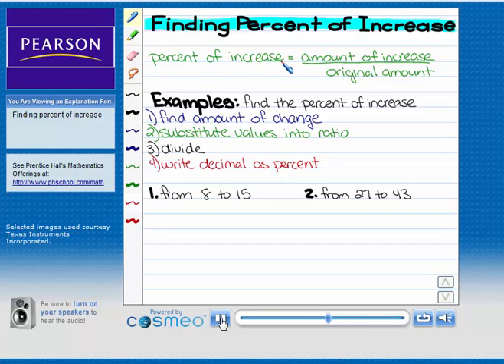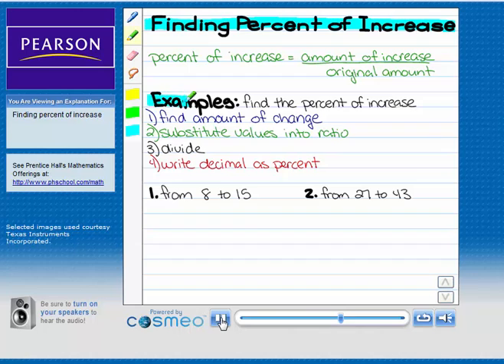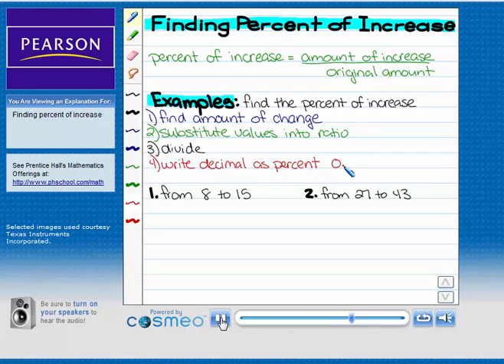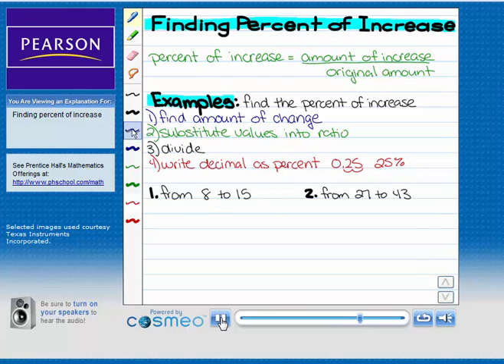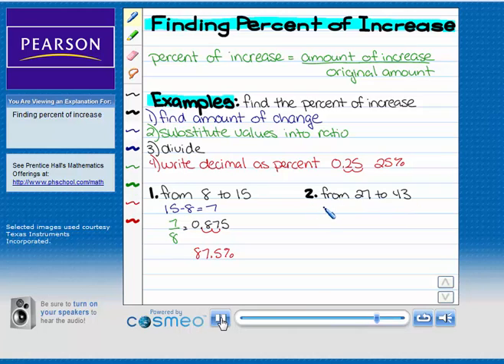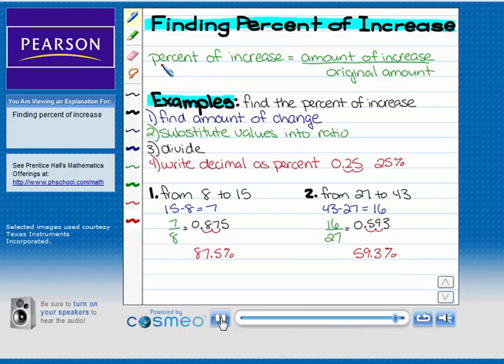Alg 2.10 Finding percent of increase